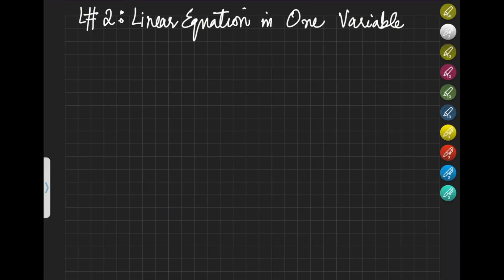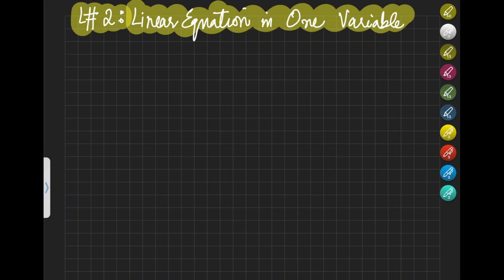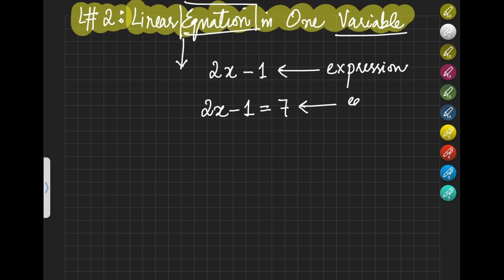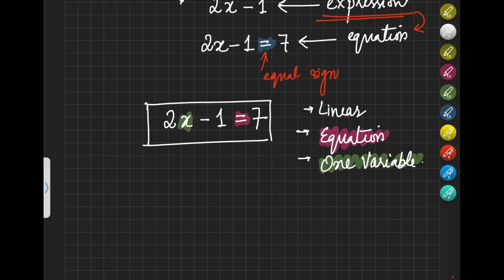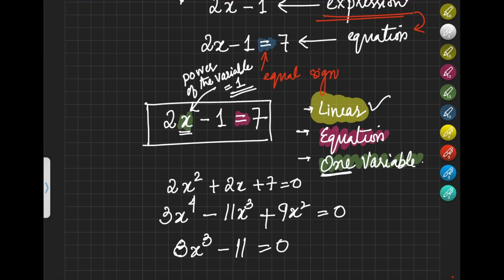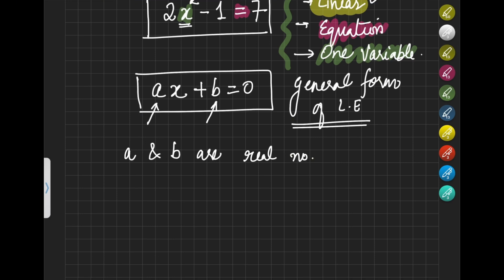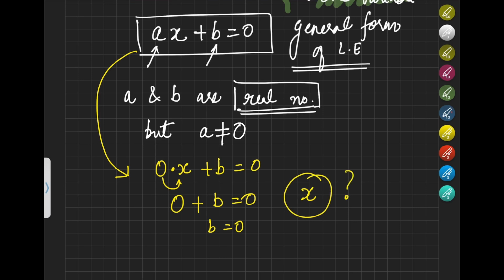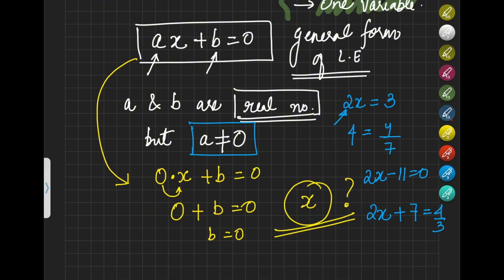Class 8 | Introduction : chapter 2 Linear Equations in One Variable - part 1